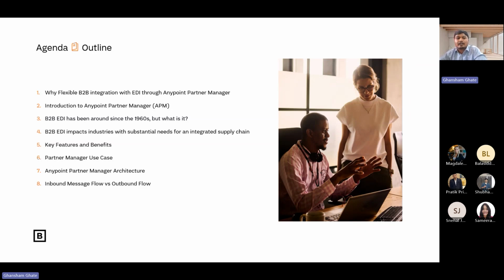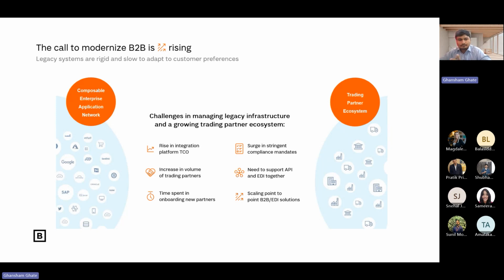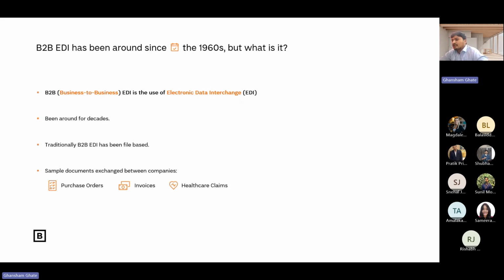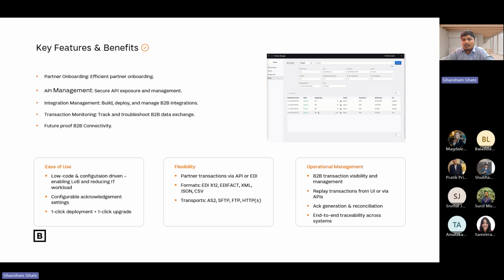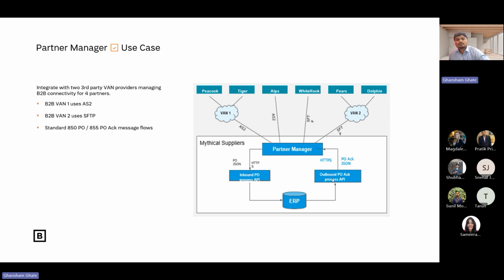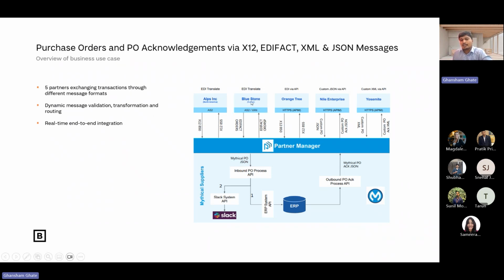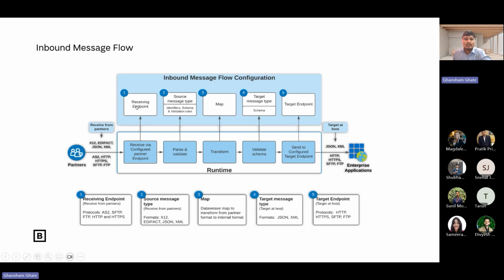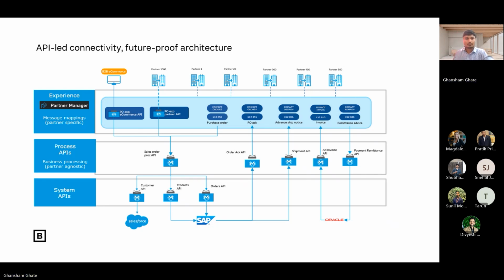Modernize your B2B Integrations with Anypoint Partner Manager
Is your B2B integration slowing you down?

If your teams are still managing partner transactions through fragmented tools, long onboarding cycles, and complex EDI/API flows, this session is for you.

Watch this webinar to discover how MuleSoft’s Anypoint Partner Manager, combined with Billennium’s tailored implementation approach, can help you modernize your B2B ecosystem, improve time-to-value, and scale securely.